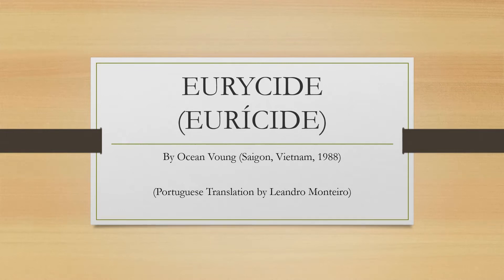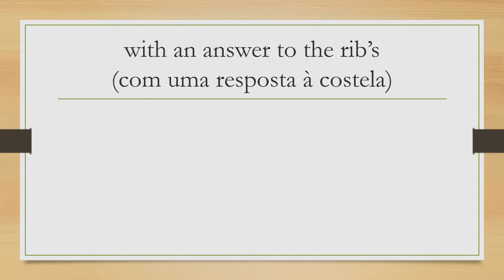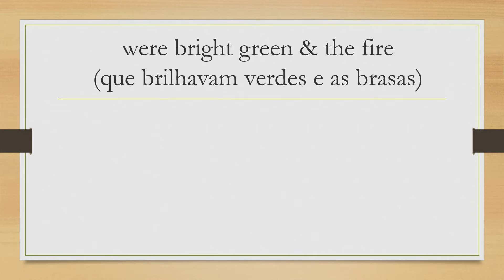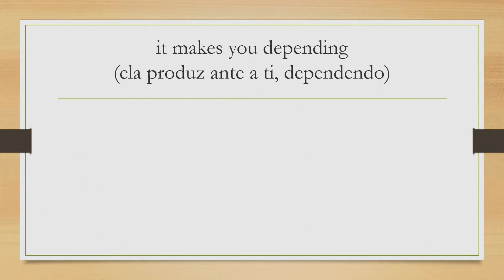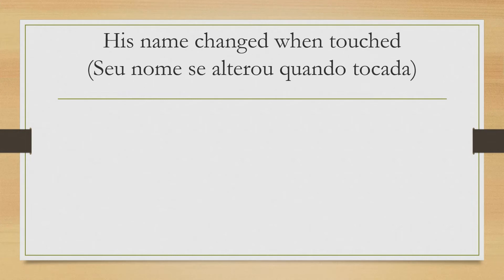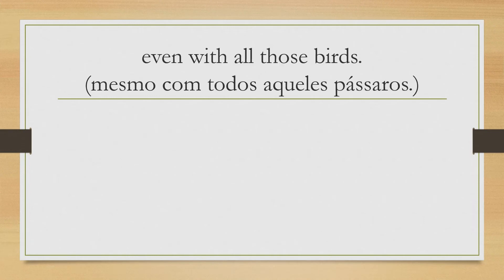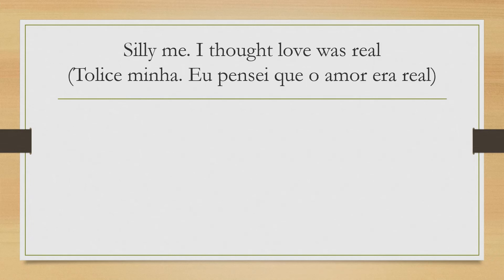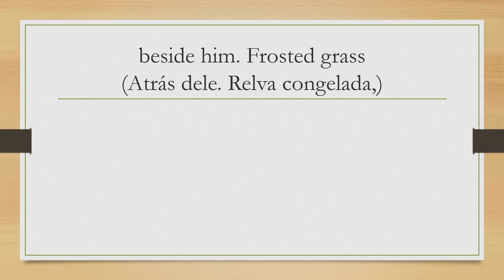Recitation of EURYDICE by Ocean Voung (Ho Chi Min, Vietnam, 1988)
Um pouco sobre o autor:

Ocean Vuong (nascido em Vương Quốc Vinh, [1] vietnamita: [vɨəŋ˧ kuək˧˥ viɲ˧]; 14 de outubro de 1988) é um poeta, ensaísta e romancista vietnamita americano. Vuong recebeu a bolsa Ruth Lilly / Sargent Rosenberg 2014 da Poetry Foundation, um prêmio Whiting 2016 e o ​​T.S. Prêmio Eliot por sua poesia. [2] Seu romance de estreia, On Earth Somos Brevemente Lindos, foi publicado em 2019. Ele recebeu um MacArthur Grant no mesmo ano. [3]

Vida pregressa

Vuong nasceu na cidade de Ho Chi Minh, Vietnã, em uma fazenda de arroz. Sua avó era uma jovem que cresceu no campo, enquanto seu avô era um soldado americano branco da Marinha originário de Michigan. Seus avós se conheceram durante a Guerra do Vietnã, se casaram e tiveram três filhos, sendo a mãe de Vuong um deles. Seu avô havia voltado para visitar sua casa nos EUA, mas não pôde voltar quando Saigon caiu sob o domínio das forças comunistas. Sua avó separou sua mãe e tias em orfanatos, preocupada com sua sobrevivência antes de se reunir como adultos. Eles fugiram do Vietnã depois que um policial suspeitou que sua mãe era de descendência mista e, por sua vez, trabalhava ilegalmente de acordo com a lei vietnamita. [4]

Vuong em 2014
Vuong, de dois anos, e sua família chegaram a um campo de refugiados nas Filipinas antes de conseguir asilo e migrar para os Estados Unidos, estabelecendo-se em Hartford, Connecticut, Estados Unidos, com seis parentes. Seu pai abandonou sua família depois disso. Vuong se reuniu com seu avô paterno mais tarde na vida. [2] [5] [6] [4] Vuong, que suspeita que a dislexia é natural em sua família, [4] foi o primeiro em sua família a aprender a ler, [6] aos onze anos de idade. [5]

Carreira

Leitura na Biblioteca do Congresso, 2015
Os poemas e ensaios de Vuong foram publicados em várias revistas, incluindo Poesia, [2] The Nation, [11] TriQuarterly, [12] Guernica, [13] The Rumpus, [14] Boston Review, [15] Narrative Magazine, The New Republic, The New Yorker e The New York Times. [16]

Seu primeiro livreto, Burnings (Sibling Rivalry Press), foi uma seleção "Over The Rainbow" de 2011 para livros notáveis ​​sobre não heterossexualidade pela American Library Association. [17] Seu segundo livro de capítulos, No (YesYes Books), foi lançado em 2013. [18] Sua coleção completa de estreia, Night Sky With Exit Wounds, [19] foi lançada pela Copper Canyon Press em 2016; em abril daquele ano, o editor publicou uma segunda impressão. [20] Seu primeiro romance, On Earth We Briefly Gorgeous, foi publicado pela Penguin Press em 4 de junho de 2019. Escrevendo na The New Yorker, Jia Tolentino vê as "características estruturais da poesia de Vuong - sua habilidade de elisão, justaposição e sequenciamento" no romance. [21] Paul Batchelor, escrevendo sobre sua primeira coleção no New Statesman, comenta sobre as imagens surreais de seus poemas. [22]

Em agosto de 2020, Vuong foi revelado como o sétimo escritor a contribuir para o projeto Biblioteca do Futuro. [23] O projeto, que compila trabalhos originais de escritores a cada ano de 2014 a 2114, permanecerá não lido até que os 100 trabalhos coletados sejam finalmente publicados em 2114. Discutindo sua contribuição para o projeto, Vuong opinou que, "muito de publicar é ver seu nome no mundo, mas isso é o oposto, colocando o futuro fantasma de você para frente. Você e eu teremos que morrer para que possamos obter esses textos. Isso é uma coisa inebriante para escrever, então vou sentar com isso um tempo."

Atualmente, Vuong mora em Northampton, Massachusetts, [24] e é professor associado do Programa MFA para Escritores da Universidade de Massachusetts em Amherst. [24] Ele é um sujeito Kundiman. [25]